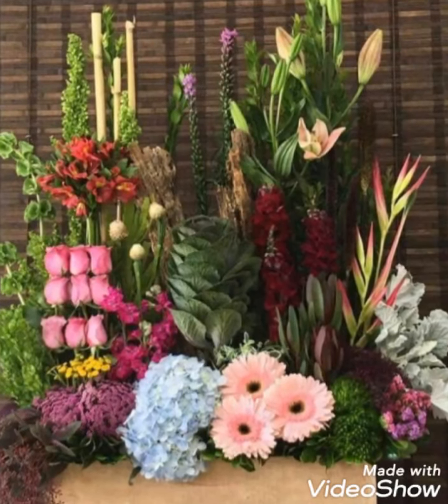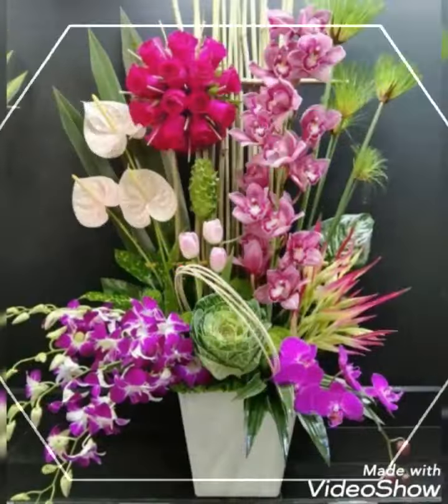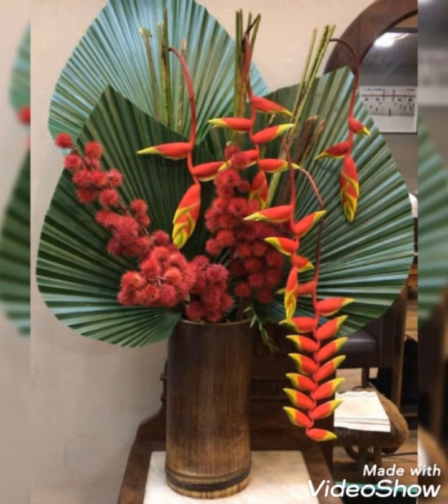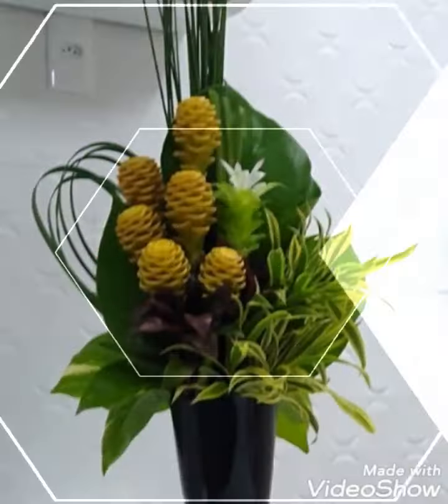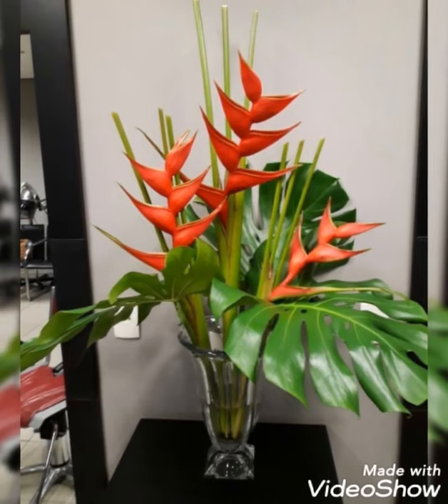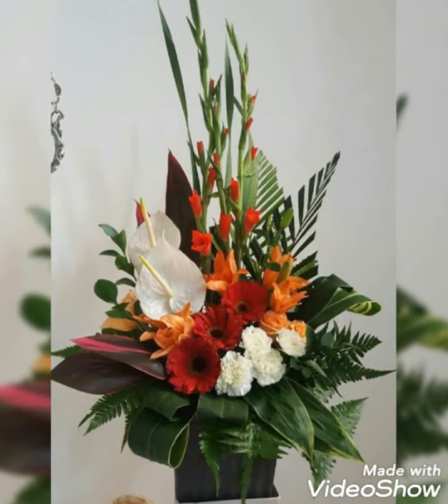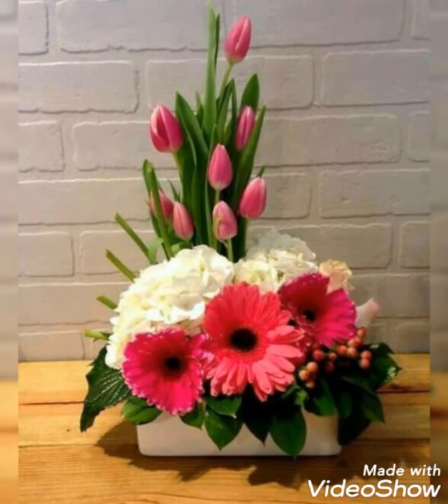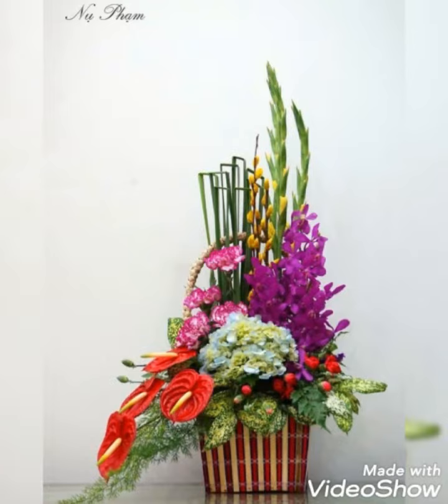Most beautiful and magnificent Flower arrangements ideas